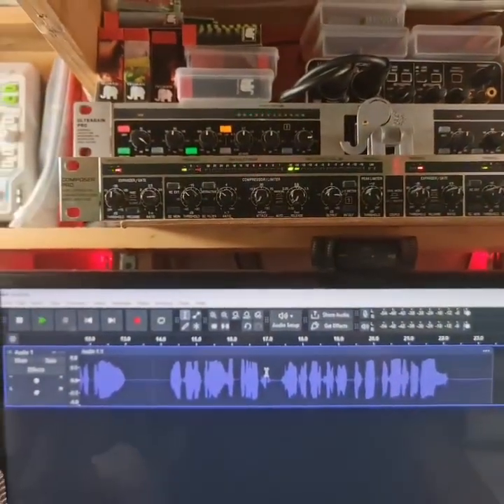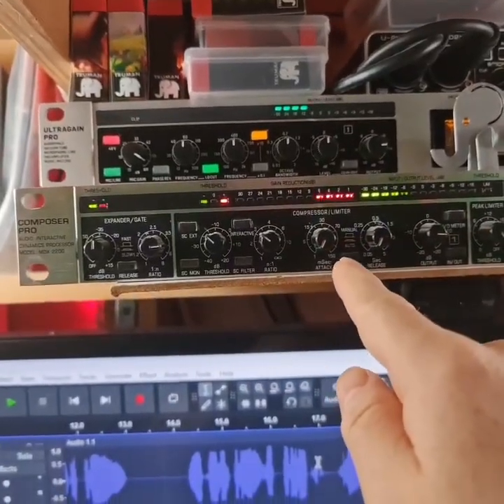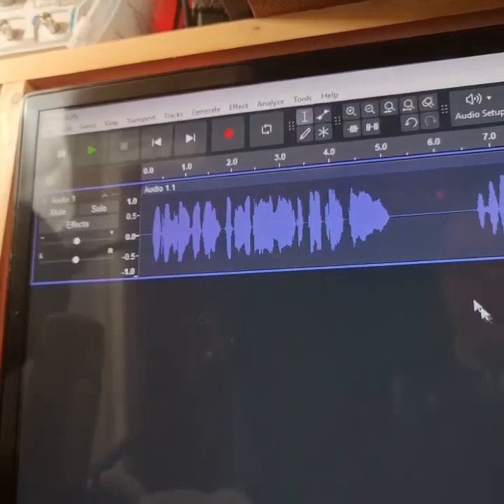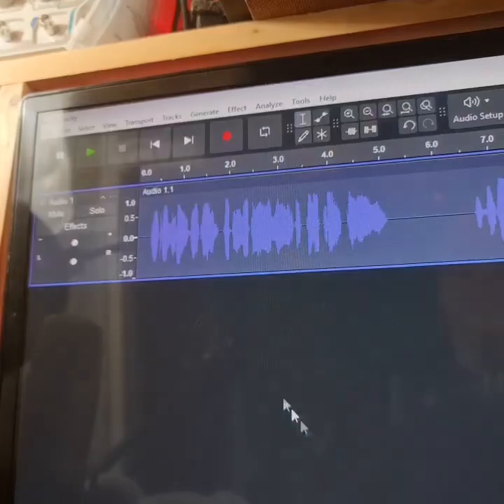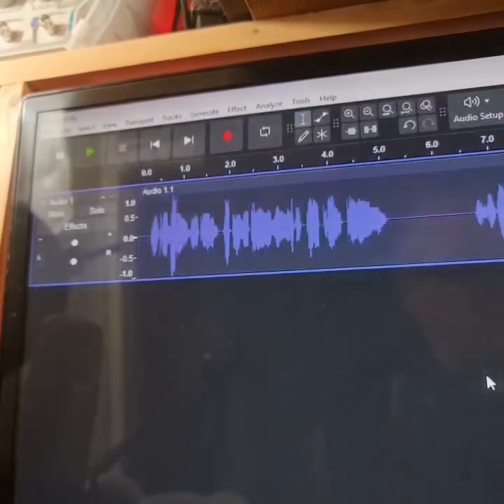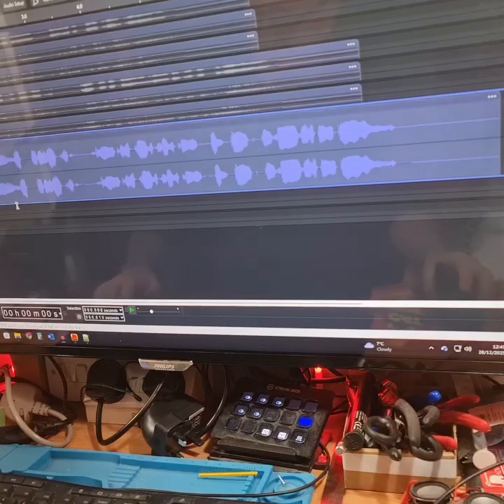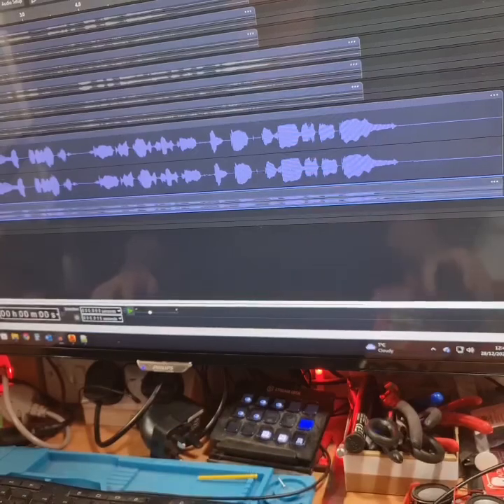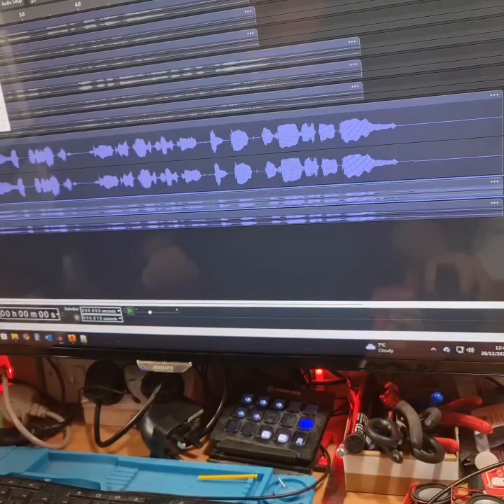STARTUP #40 - Upgrading the Ghost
Created: 3 Jan 2026